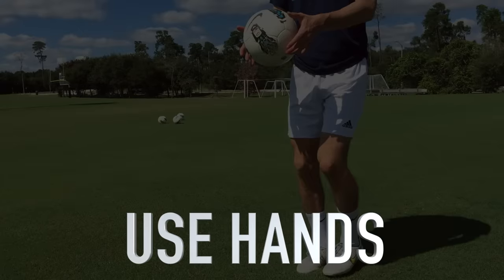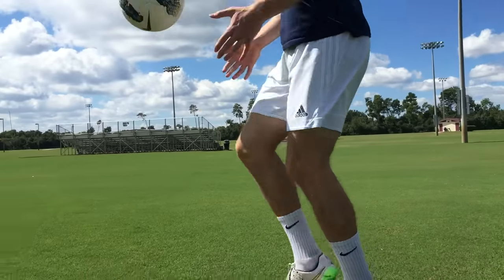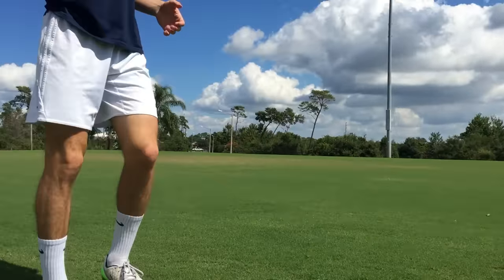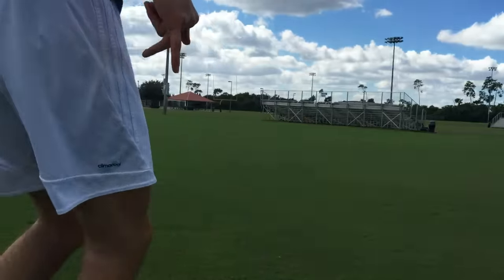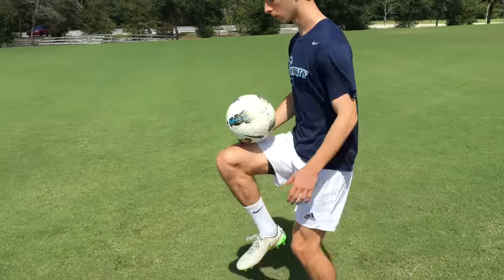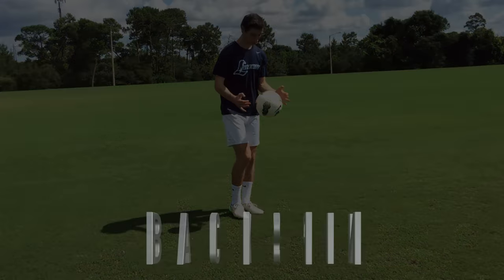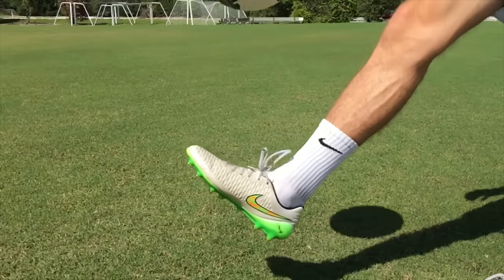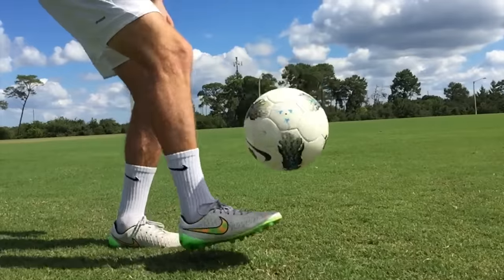Juggling a Soccer Ball for Beginners | Training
Juggling a Soccer Ball for Beginners! Improve faster with these training methods!

Script:

—Mental —

The most important quality for beginning jugglers is persistence. You may not improve every time you juggle, but if you keep practicing regularly for several weeks and months, your skills will greatly expand. Try for new records, but be patient when they don’t come right away. Every time you practice juggling you grow muscles in your legs and cells in your brain that improve your skills. With regular practice, you will gradually become the excellent juggler you always wanted to be.

— Use Hands —

Use your hands when you are first learning to juggle. Start by using your hands between each touch, then gradually increase the number of touches until you feel comfortable juggling without using your hands as support. Like training wheels on a bike, using your hands can help you learn faster by enabling you to maintain more control during the early stages of learning.

— Alternate —

One of the keys to successful juggling is using both feet in combination to control the ball. Skillful jugglers develop a rhythm, moving the ball frequently between both feet. It’s important that you begin working with both feet right away, juggling the ball between them as often as you can.

— Use Backspin —

One of the most difficult challenges for beginning jugglers is keeping the ball from getting away from them. To help solve this problem, drop the ball with a slight backspin, and try to maintain the spin as you juggle. You will find that backspin keeps the ball coming back to you rather than getting away. As your skills improve, backspin will become a less important part of juggling. More advanced jugglers can use their toes to keep the ball up with no spin and greater precision.

— Weak Foot —

Juggling is far easier and more effective when both feet are involved. To help your weak foot become a full partner with your strong foot, spend some time improving your weak foot separately. Try to set new records using only your weak foot, even if the number of touches is small. If your weak foot can juggle the ball at least 5 times, it should be strong enough to alternate with your other foot and improve your overall juggling.

— No Hands —

With consistent practice you’ll be ready to go hands free. When you’re ready, practice juggling without using your hands by rolling the ball up your foot and into the air. Place one foot on top of the ball, quickly rolling it backwards and flicking the ball into the air.

— Next Steps —

As you become comfortable juggling with your lower body, your next step is to master ball control with your upper body. In future videos we’ll show training methods for upper body control, tricks, and game-related juggling skills.